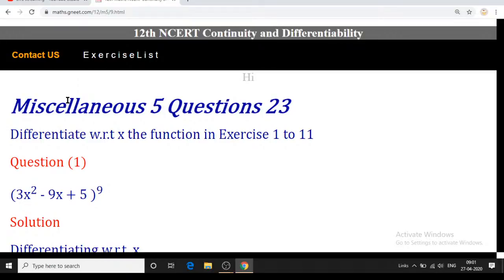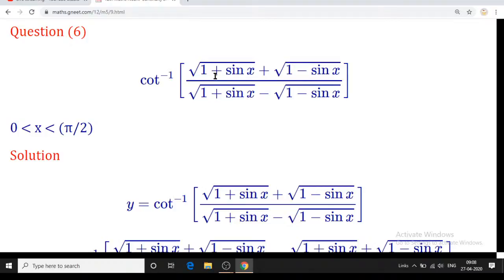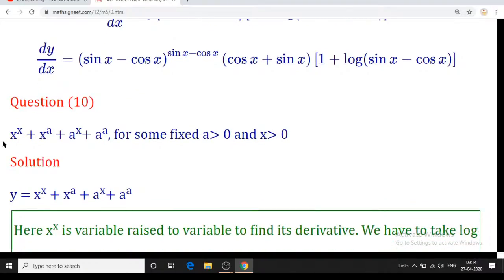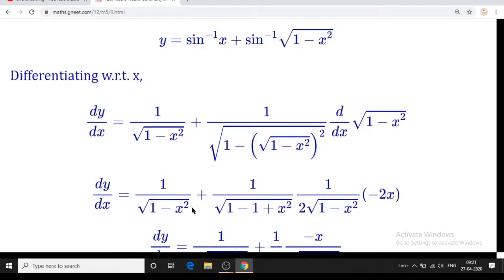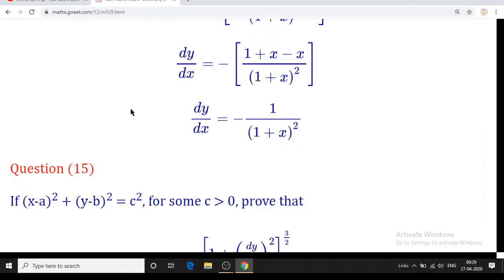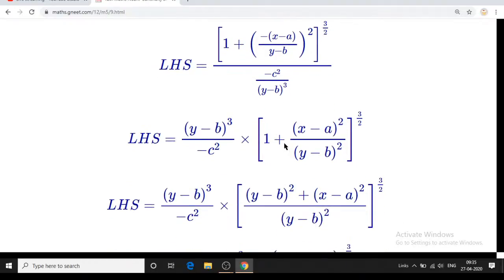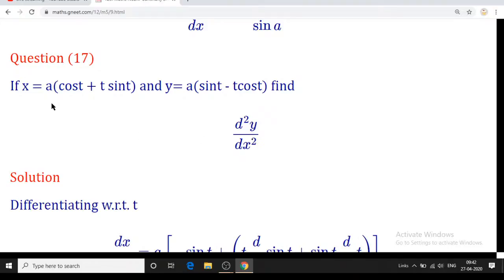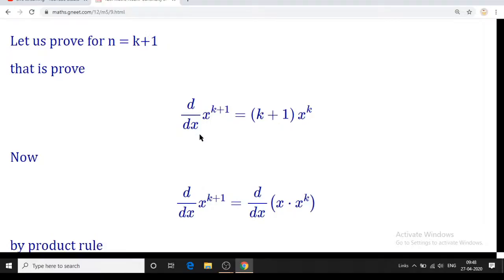Continuity and differentiability session 5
Miscellaneous 5